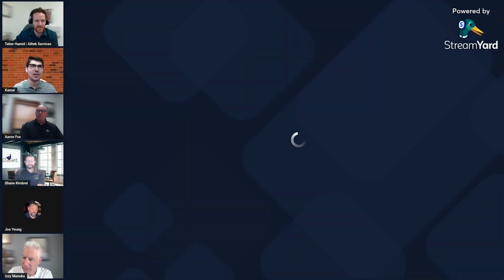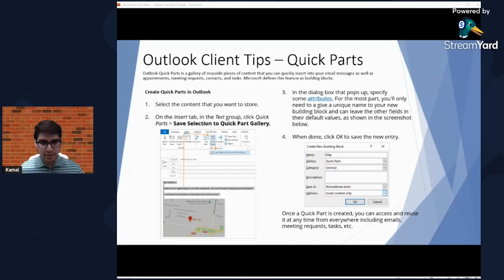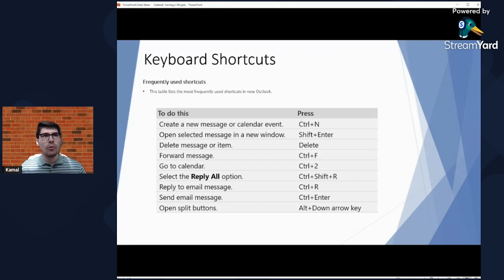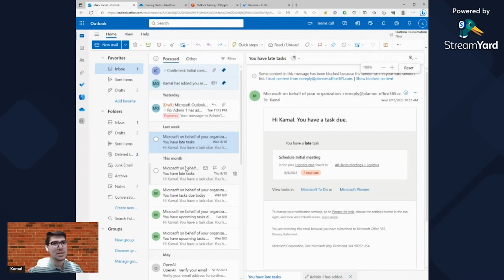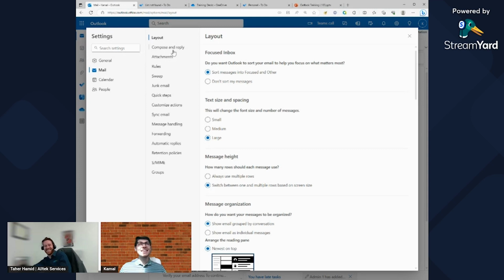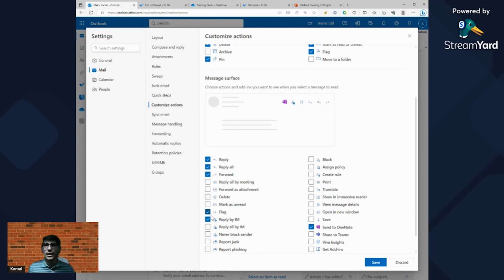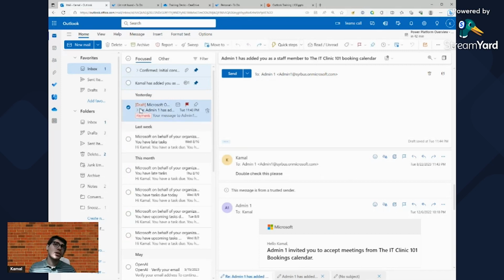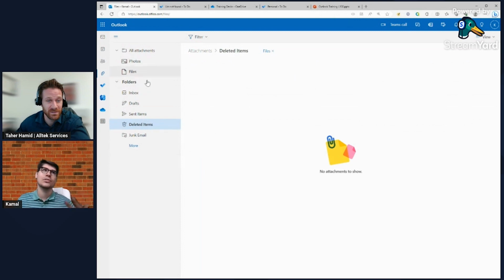Outlook Webinar Recording